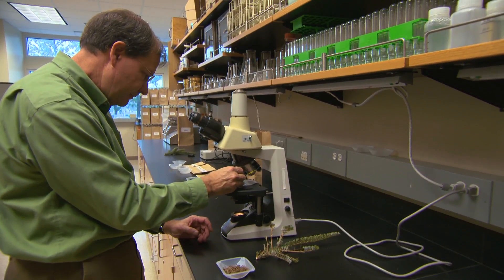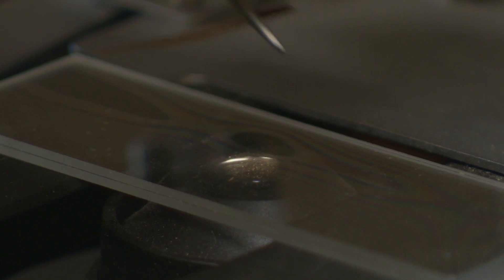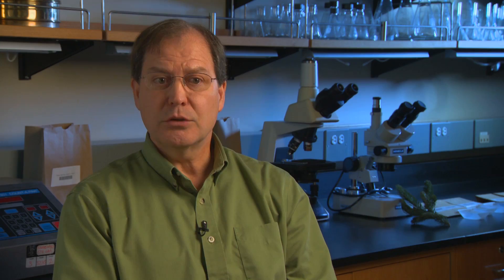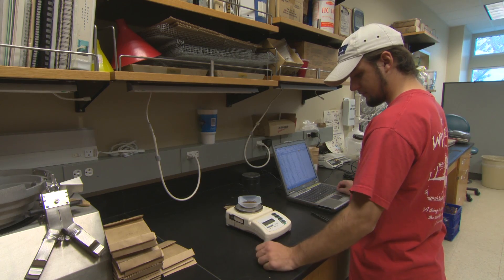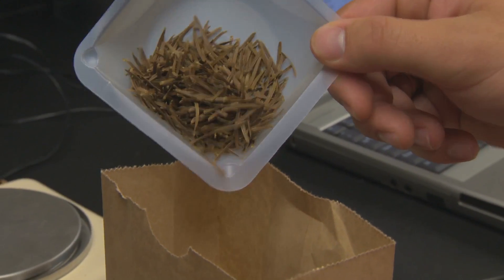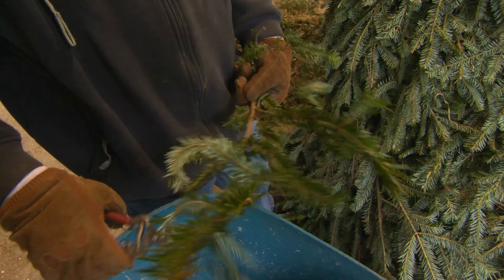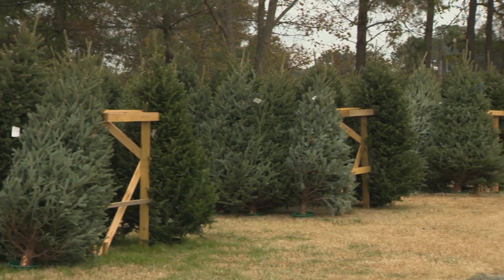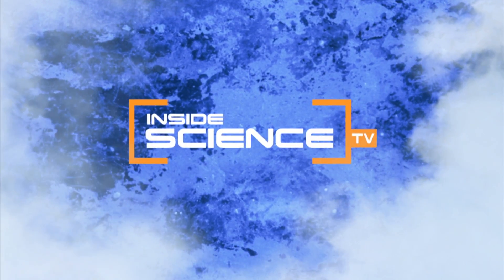Science Behind the Best Christmas Trees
Researchers strive to improve the quality of a central holiday symbol.